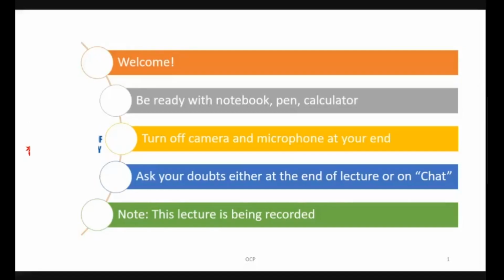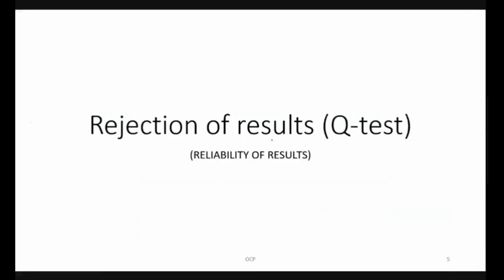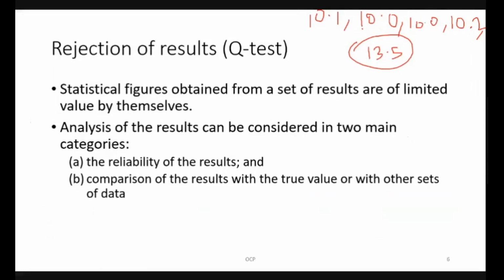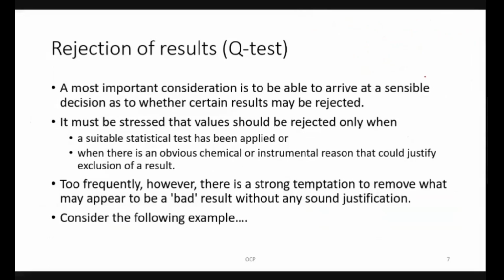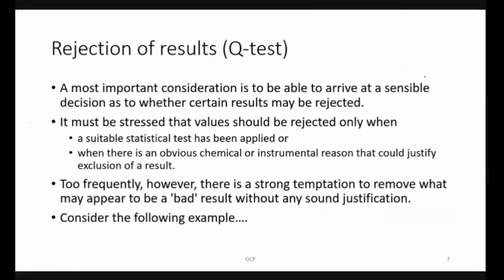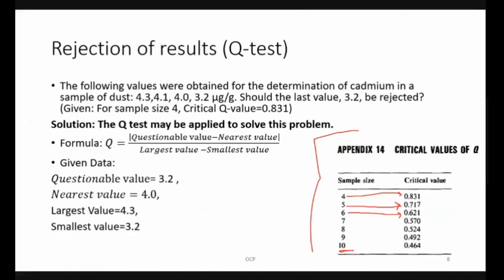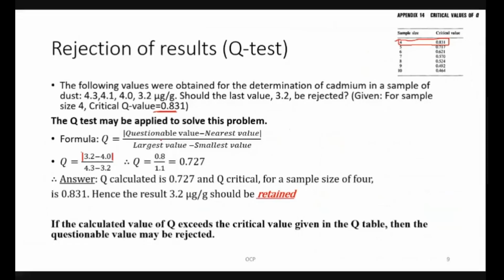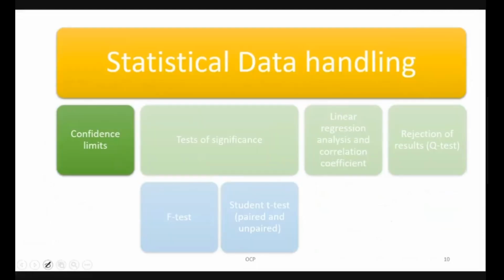Q - Test | Rejection of Result | Reliability of Results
In this video, we introduce you to the Q-Test, a statistical tool used to identify and exclude outliers from your data set. Starting from the fundamental concept of outliers, we progressively delve into why and when their elimination becomes necessary.

The highlight of our video is a step-by-step explanation of how to perform the Q-Test. We illustrate this with the help of ample examples, ensuring you grasp the methodology clearly. We also touch upon the nuances of the test, helping you understand its limitations and conditions of use.

In addition to theory, we present practical scenarios where the Q-Test is implemented, extending its relevance beyond textbooks. We aim to equip you with the confidence and competence to apply the Q-Test in your research or coursework and effectively interpret the results.

Whether you are new to statistics or want to deepen your understanding of outlier detection, this video serves as an invaluable guide. So, let's venture into the world of the Q-Test and unlock the potential of accurate data analysis.

Reference books used:
1. Principles of Instrumental Analysis By Douglas A. Skoog, F. James Holler, Stanley R. Crouch · 2017
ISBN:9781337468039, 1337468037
Published:27 January 2017
Publisher: Cengage Learning
Language: English

2. Fundamentals of Analytical Chemistry By Douglas A. Skoog, Donald M. West
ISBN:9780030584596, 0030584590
Page count:859
Published:1982
Digitized:17 February 2010
Language: English